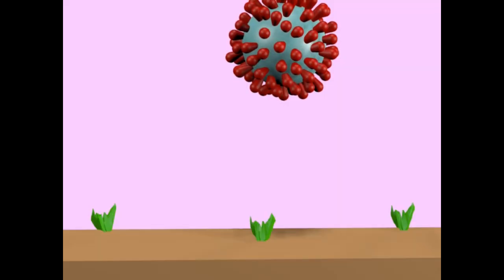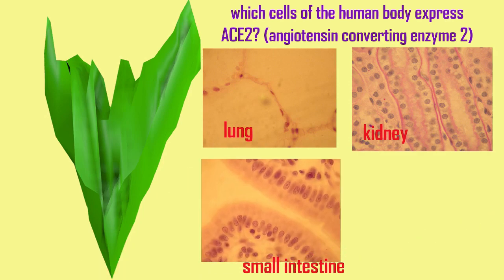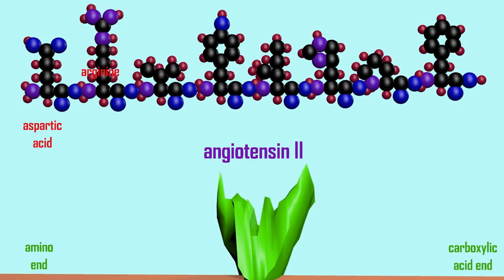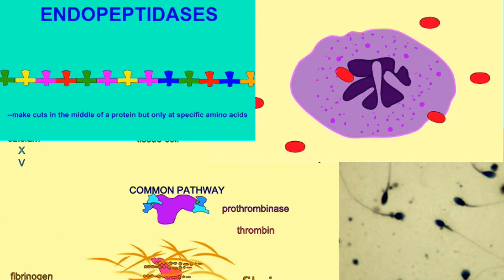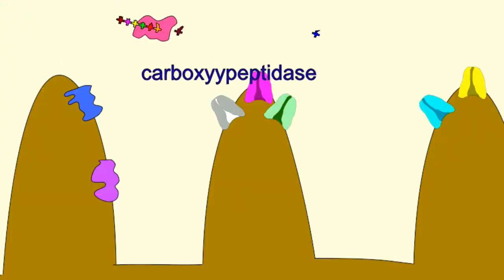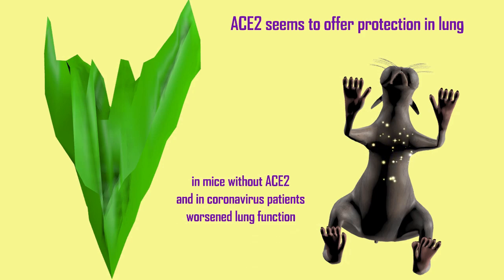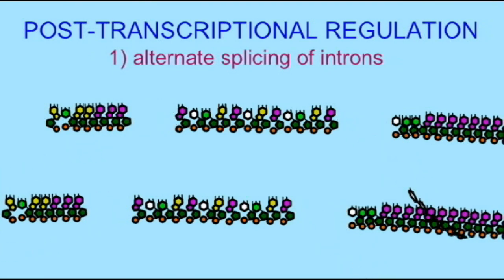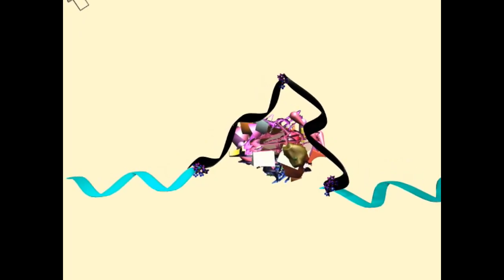role of coronavirus receptor ACE2 part1